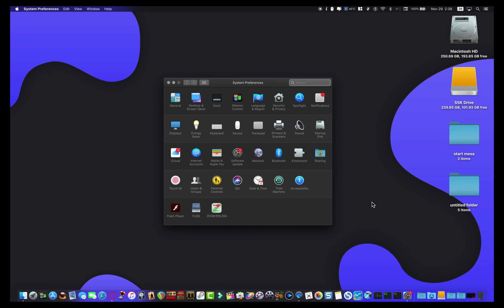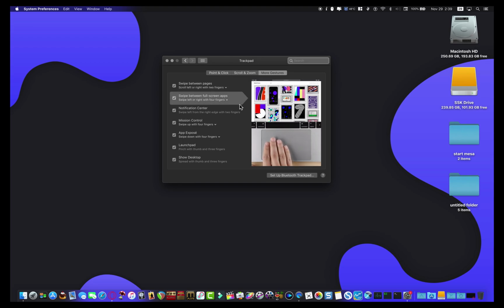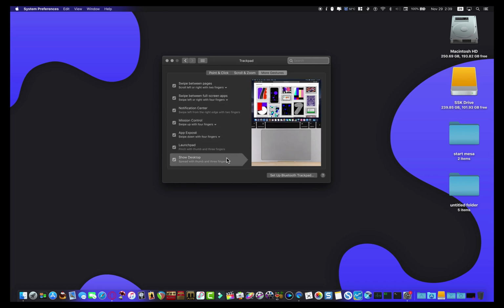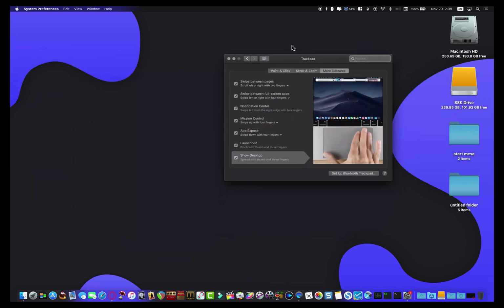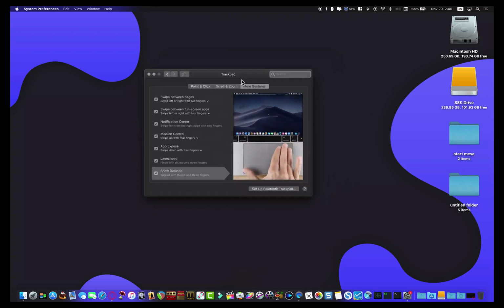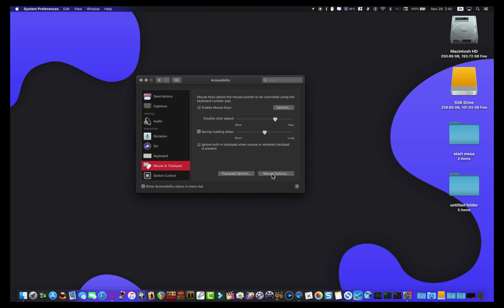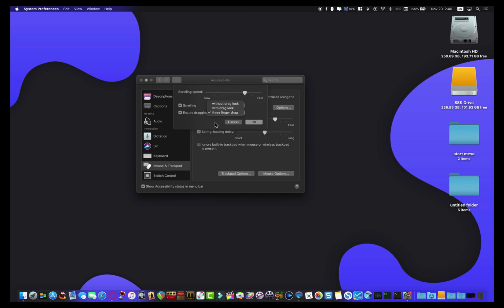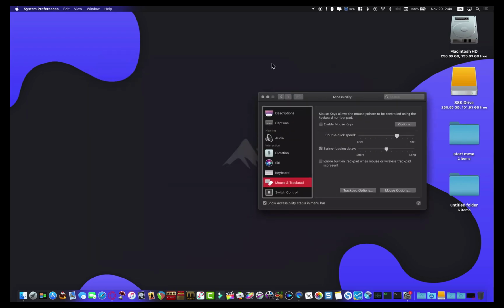Apple Magic Trackpad HIDDEN Gestures in MacOS!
Here is a Mac OS Magic TrackPad Quick Tip to show where the hidden gestures are located in system preferences!